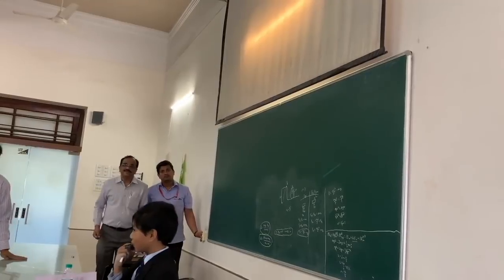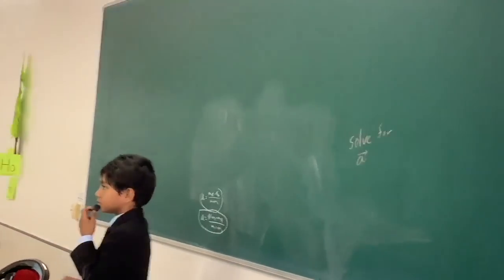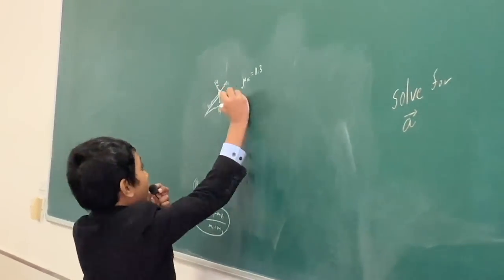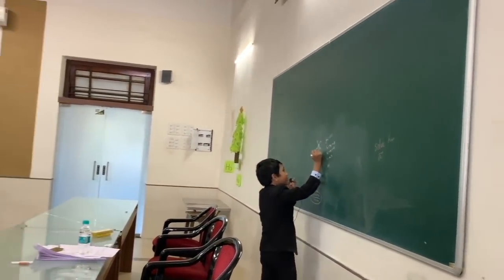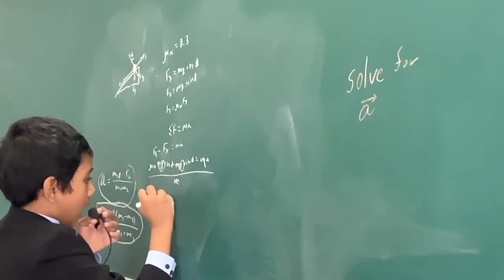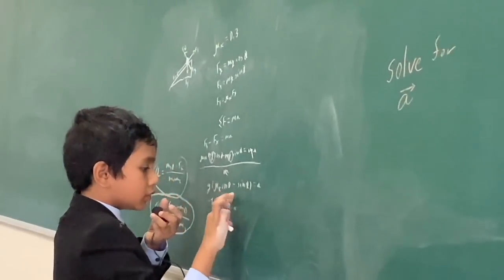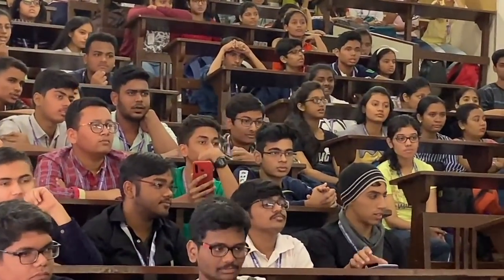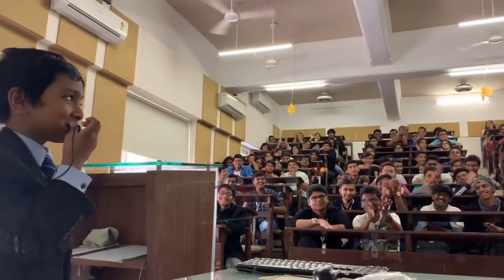Lec 2 : Inclined Plane | University of Mumbai | Prof. Soborno Isaac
Los Angeles Mayor Eric Garcetti appointed Soborno Isaac as Honorary Mayor of Little Bangladesh. He also gave him "Global Professor" Title.  Soborno Isaac is a Laureate, The Da Vinci Institute, South Africa.